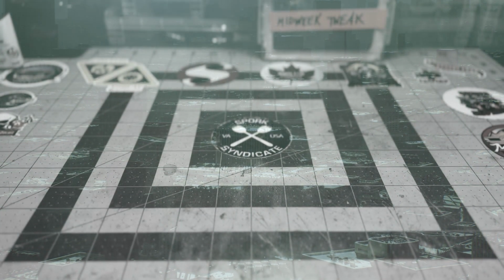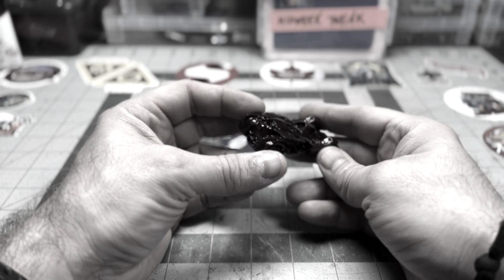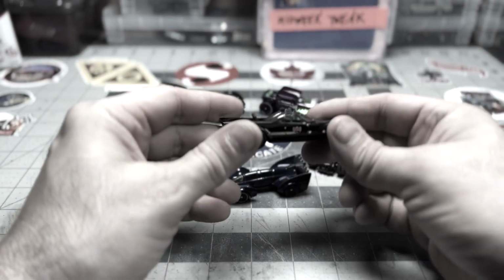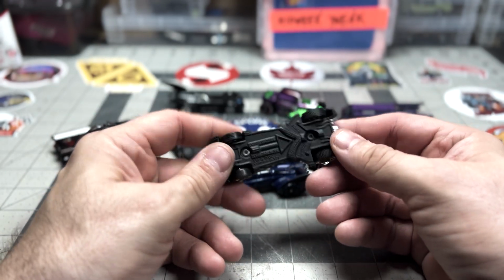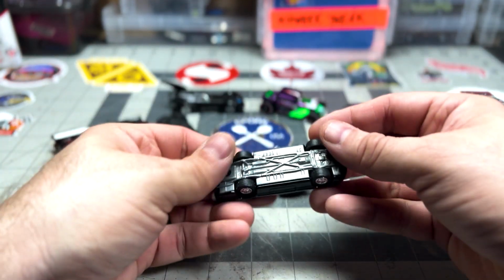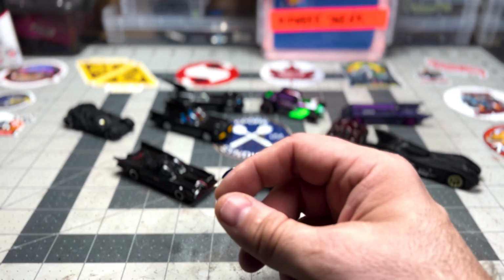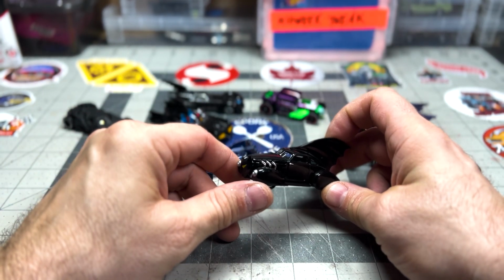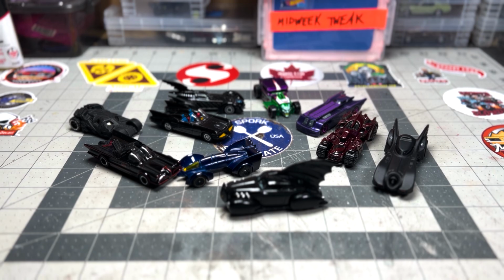10 Batmobiles Challenge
10 Batmobiles, from my collection, protecting Gotham.